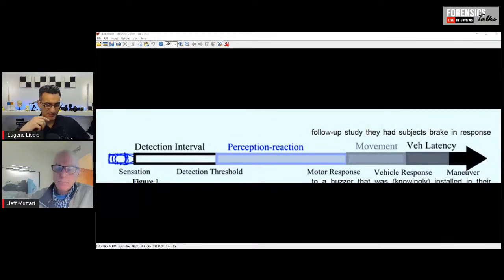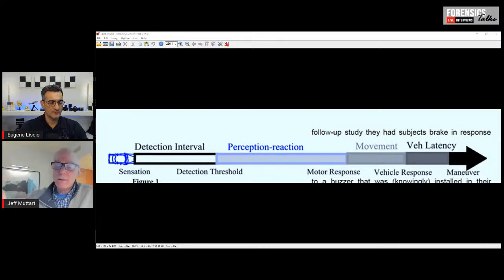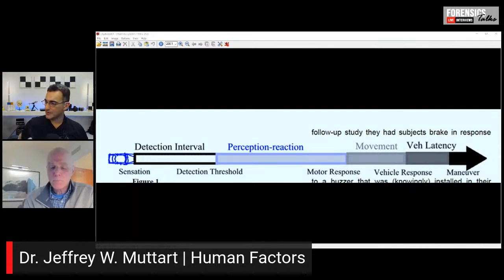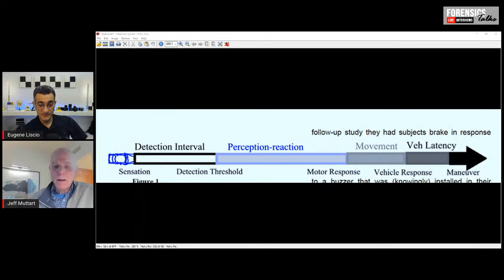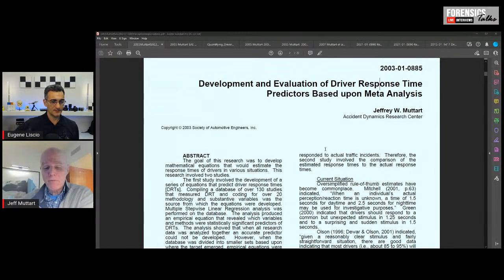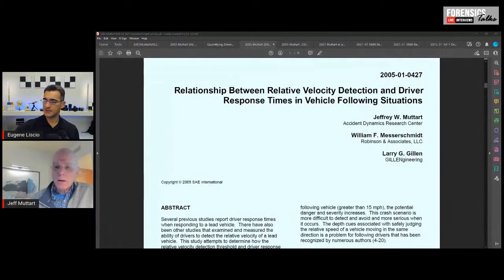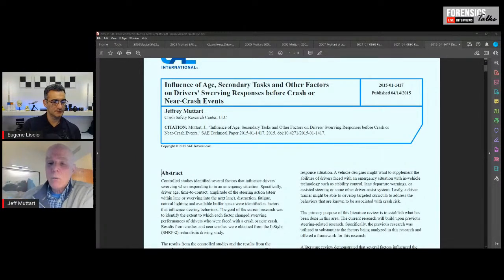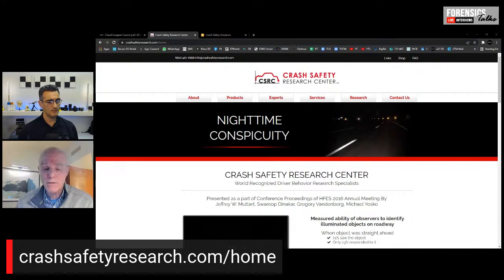Human factors in accident investigations | EP. 60 | Jeffrey Muttart | Forensics Talks | CSI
Jeffrey W. Muttart is currently the Director of Research and Consulting Services for Crash Safety Research Center, LLC. He is also an Adjunct Instructor at Northwestern University Center for Public Safety where his research interests include pedestrian walking speeds, vehicle acceleration choice, nighttime recognition distance, headlight illumination related to nighttime recognition, driver perception-response times in emergency situations, and many other items such as the influence of alcohol, fatigue, age, and drugs on a driver's response. Joins us as Dr. Muttart discusses the importance of human factors in accident investigations.